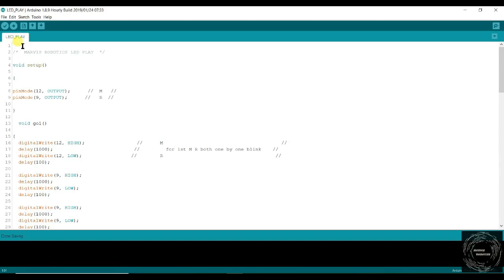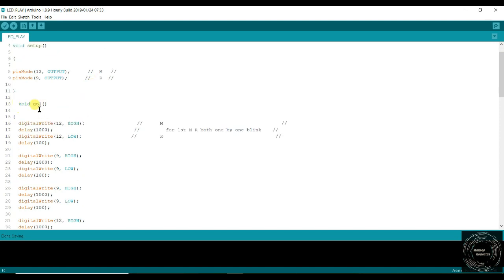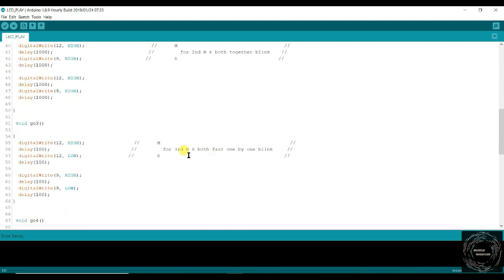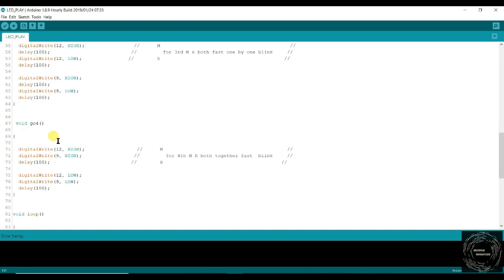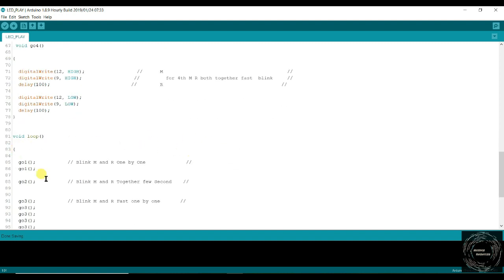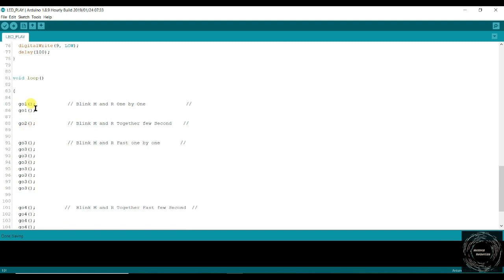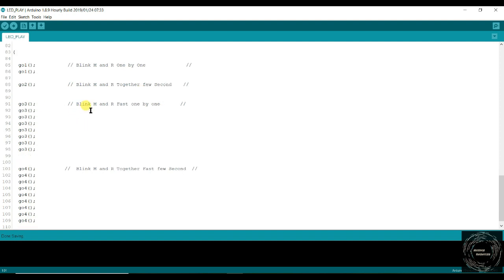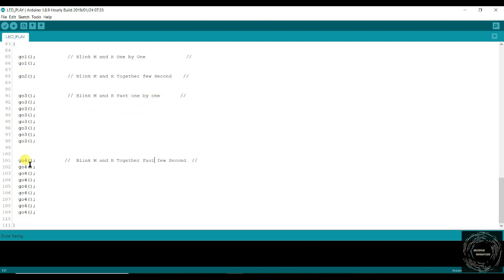#4 Led Play With Arduino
This  Video of playlist for DIY projects through which one can make such awesome and different types of projects  of their interest.

In this video we shows how to make led name lightining using  Arduino programming

for cool and interesting DIY projets be updated in ours channel

For further update please be stay tunned. !

Information collected from -Wikipedia
Images collected from -Google

For more such like videos please do:-